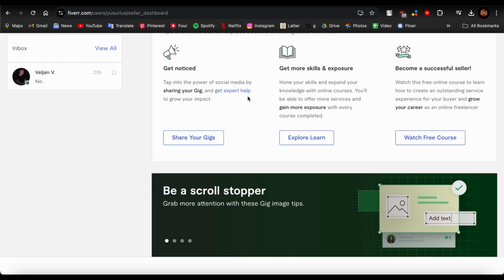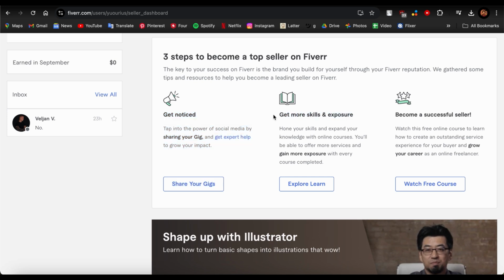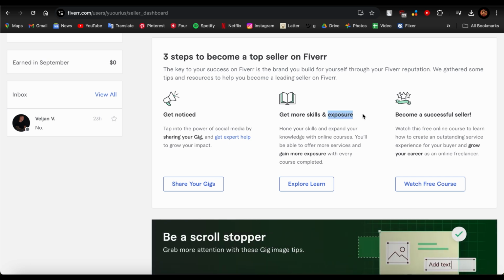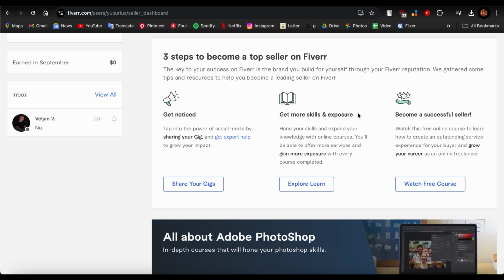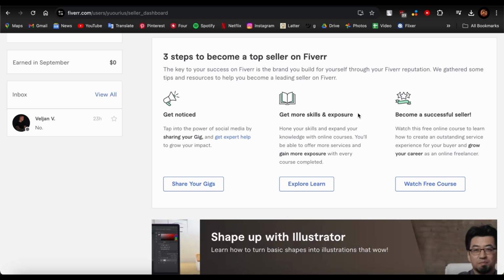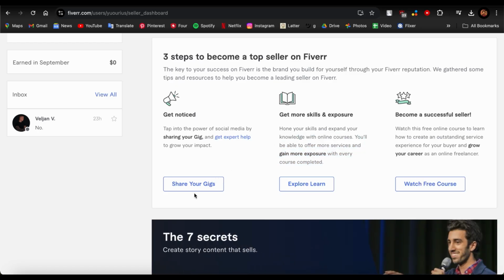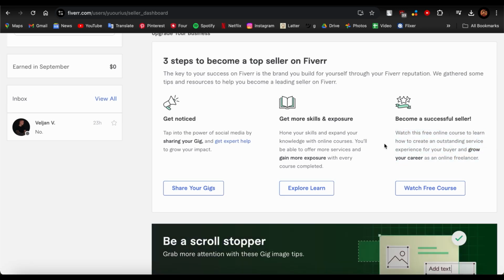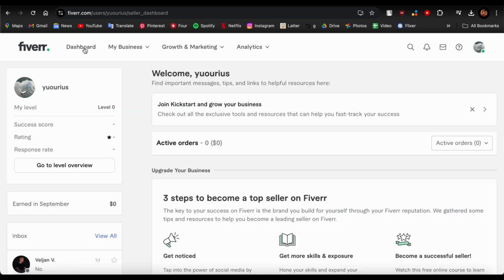How to Get More Clients on Fiverr (2024)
Are you a Fiverr seller struggling to attract clients? In this video, we'll walk you through practical tips and strategies to boost your visibility and land more gigs. From optimizing your gig profile to effectively communicating with clients, we've got you covered.